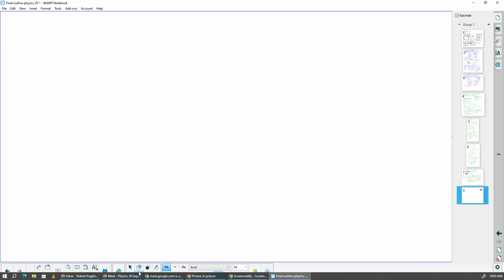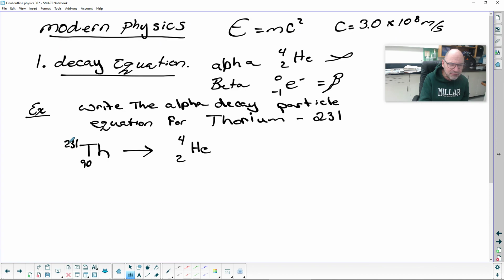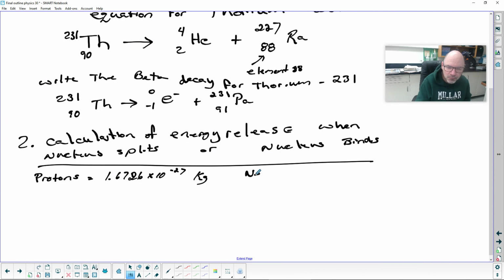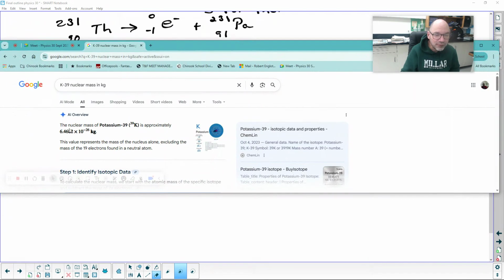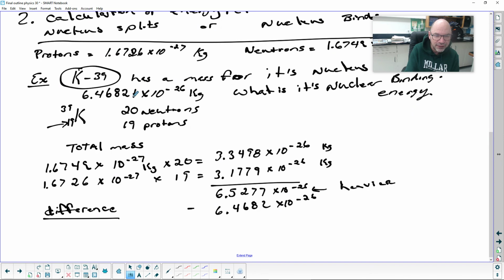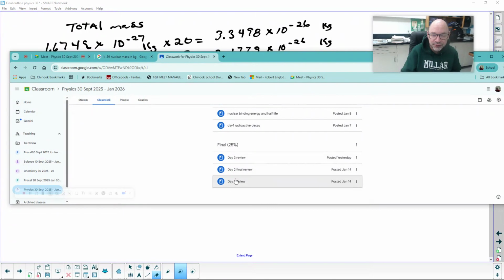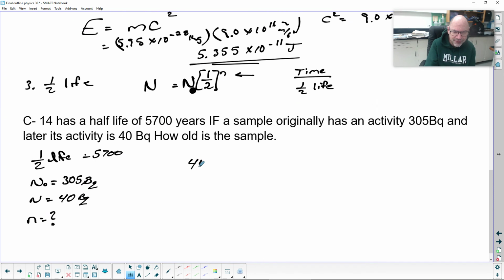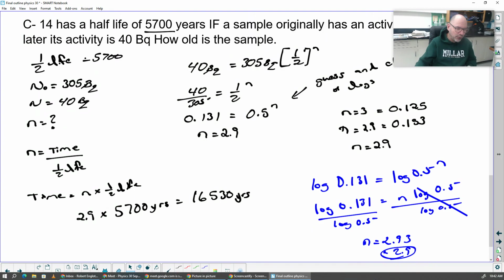final day 4